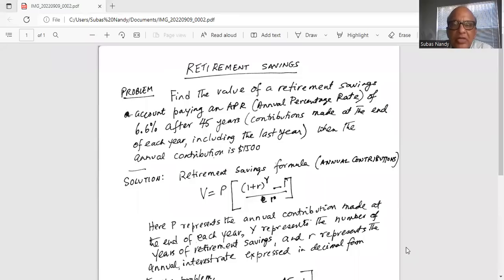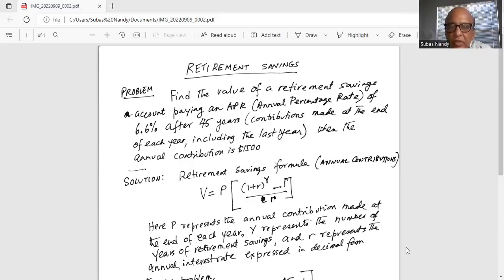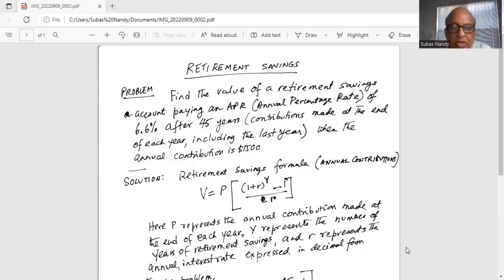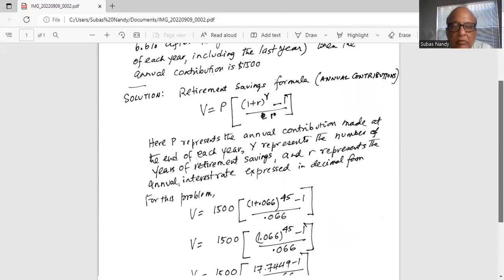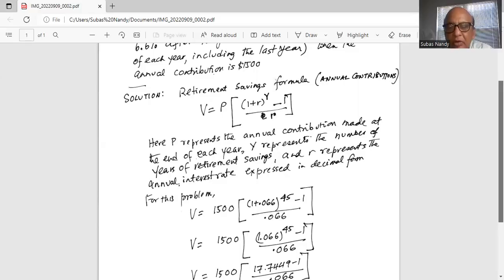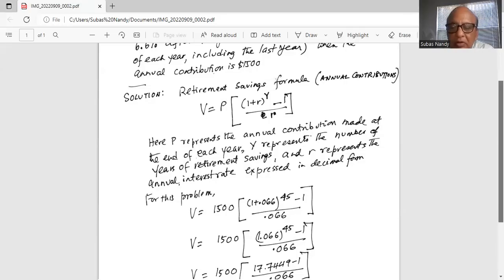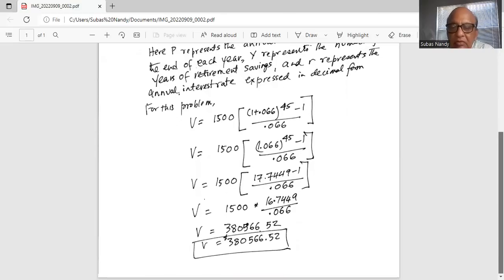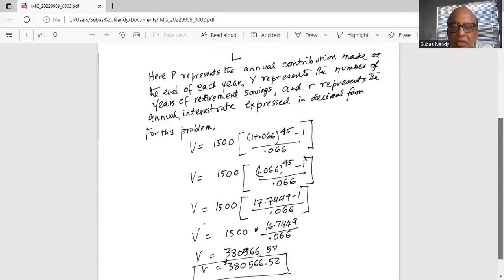Online class on how much you will have in a retirement savings account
retirement savings; montmly saving; accumulated balance